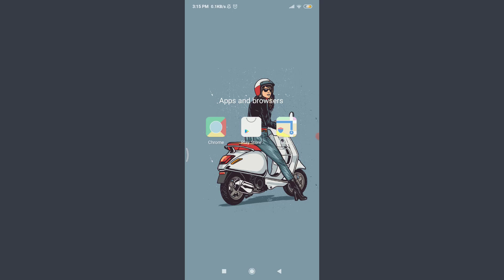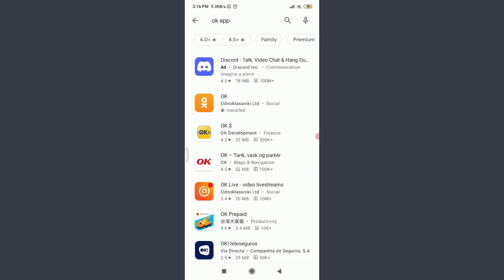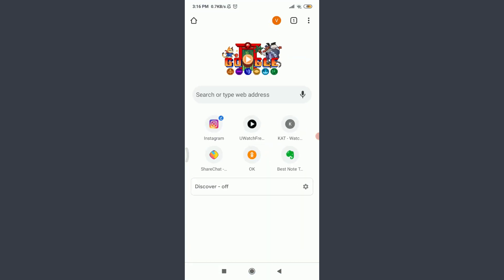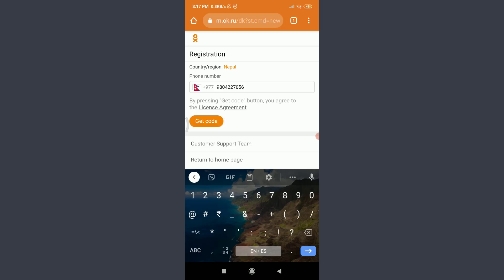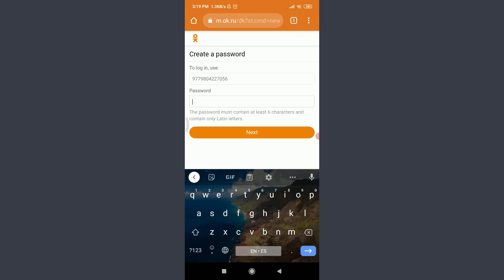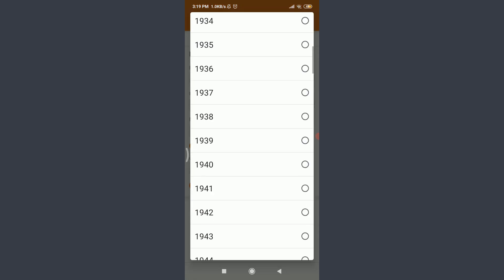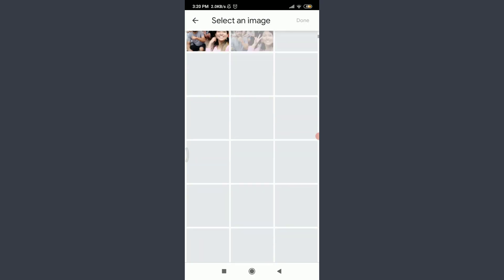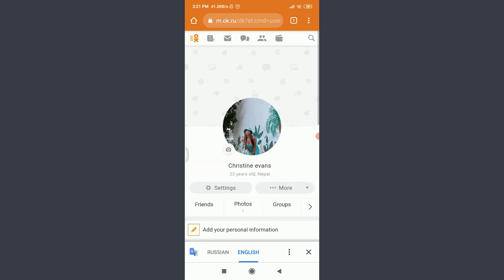How to Download Ok.ru App & Create new Account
In this video I will guide you in step by step process on how to download OK app and make a new account on it.

How do I download Ok Ru?

What app is OK ru?

Is OK RU app Safe?

How do I open Ok Ru?